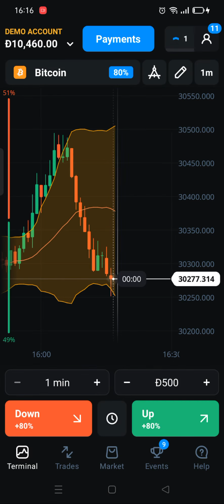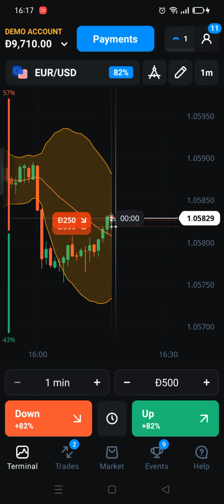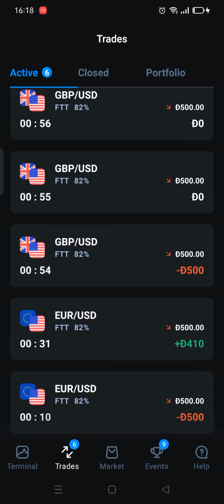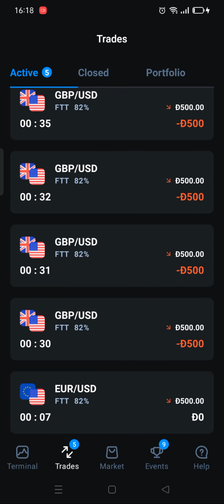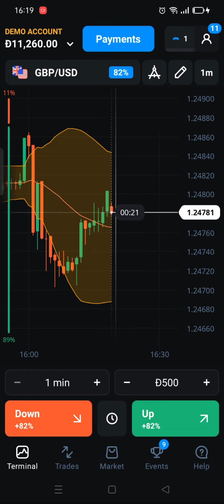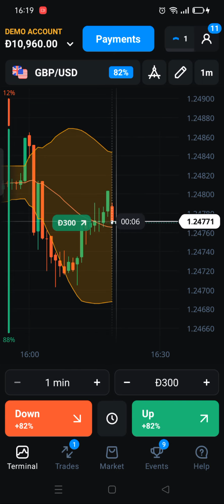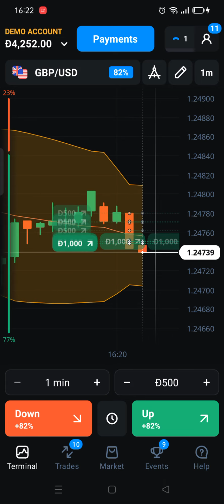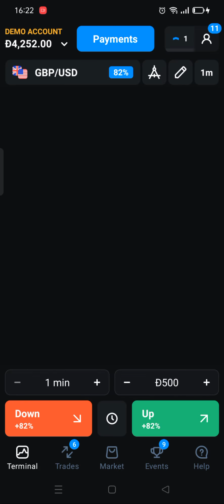New Short time Profit Strategy SNR and Price Action For beginners